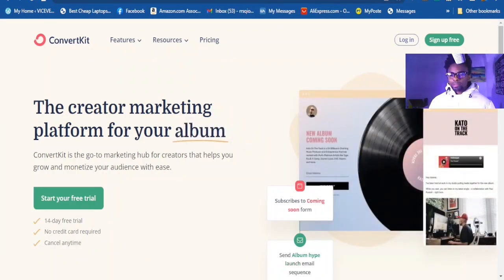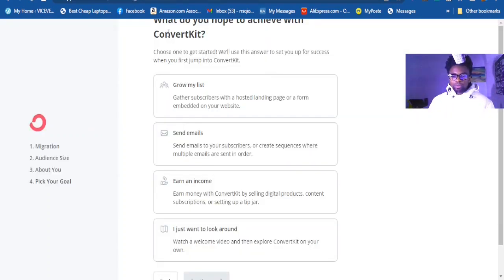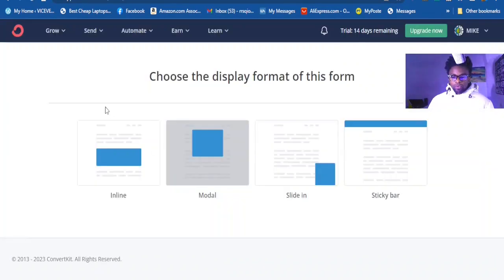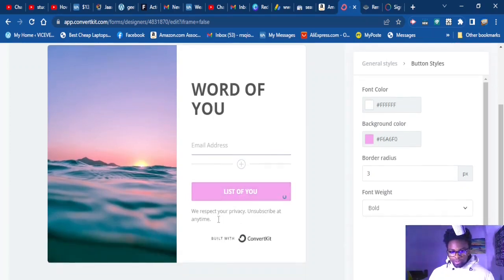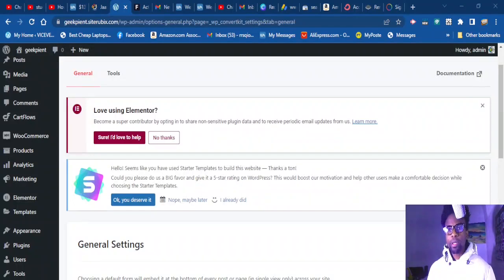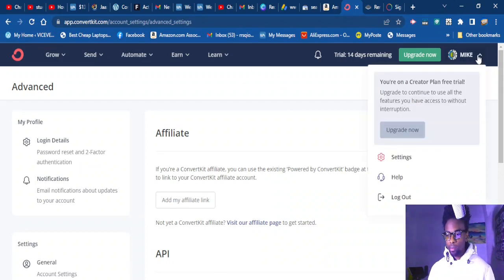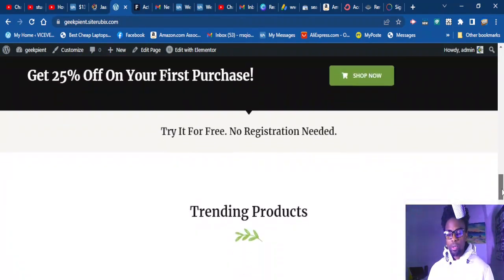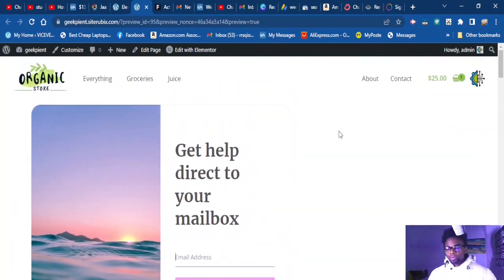How To Collect Email Address From Your Website Visitors Using Convertkit